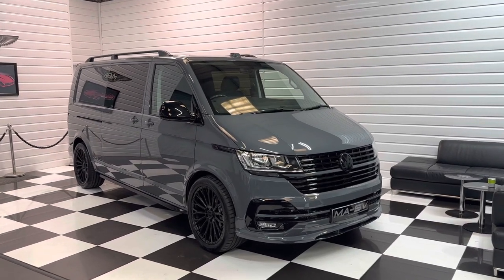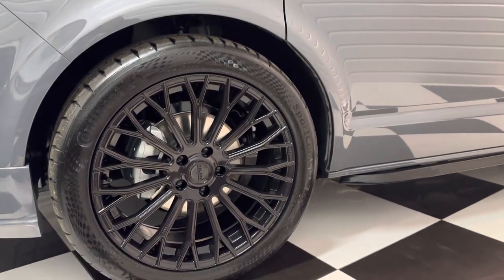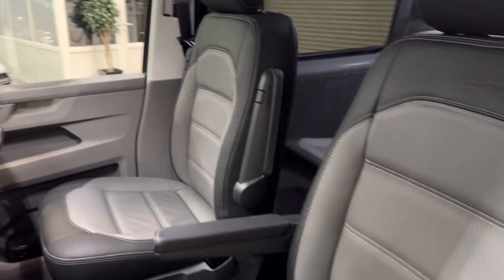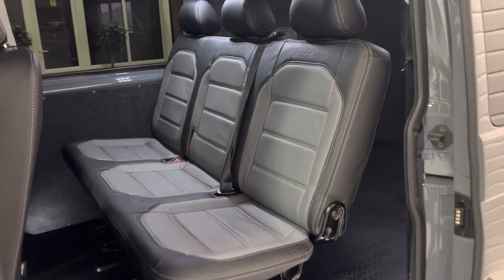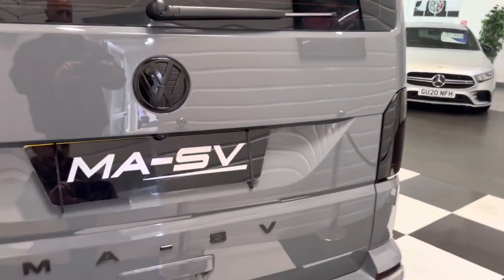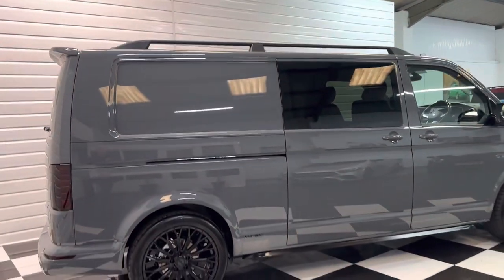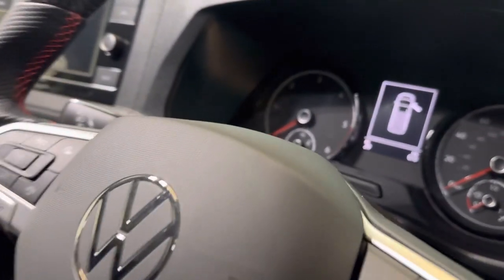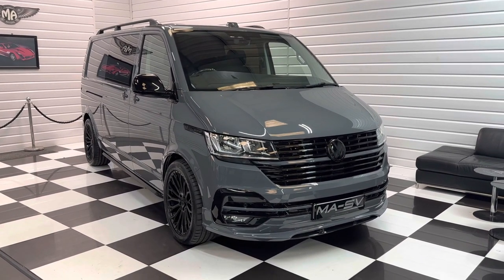2023 (72) Volkswagen T6.1 Transporter 150ps LWB DSG Kombi Conversion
Here we have for sale a 2023 Transporter T6.1 with delivery miles. This is a LWB Highline 150ps DSG Kombi conversion with 5 seats in total and is finished in desirable Pure Grey.

It has a great specification with our full MA-SV styling package and some nice factory options including heated seats, twin sliding doors with power latching and a reverse camera.

**The first two scheduled services at VW are included with this vehicle**

Here are the details:

150ps engine
7-speed DSG gearbox
LWB
Pure Grey
5 seats in bespoke leather
Heated front seats
Carbon leather steering wheel
Twin sliding doors with power latching
Air conditioning
DAB Radio
Bluetooth
Rear Camera
Power folding mirrors
Privacy tints
Side bars
Roof rails
20in Velare alloy wheels
30mm lowering springs

**£650 – Detachable Westfalia towbar**
**£550 – Lazer lights**
**£200 – Mudflaps**
**£450 – Genuine Volkswagen carpeted kombi bulkhead**
**£450 – Swivel front seats inc handbrake lowering kit**

These are some of the common options we offer, although we are open to discussing others if you have a specific requirement. Please note that all prices are excluding VAT.